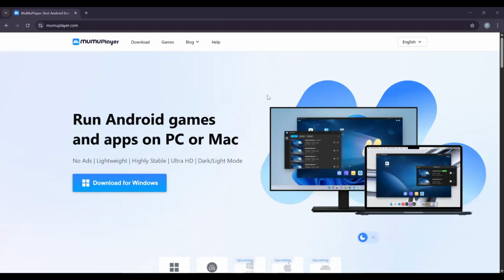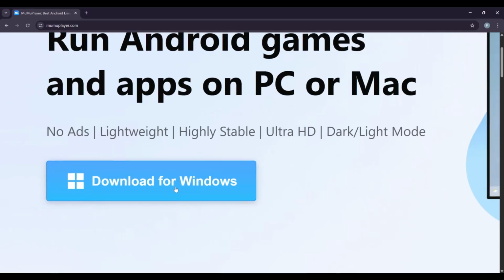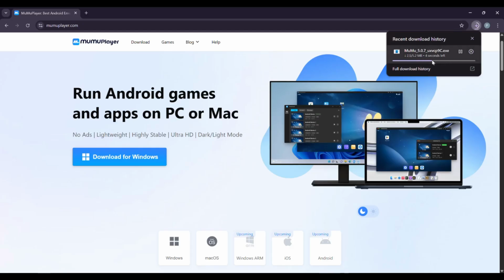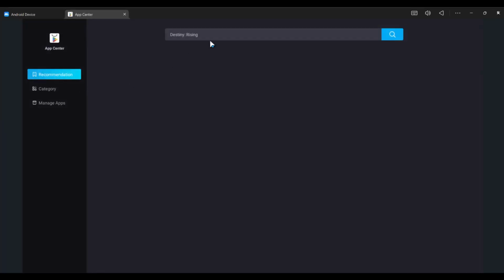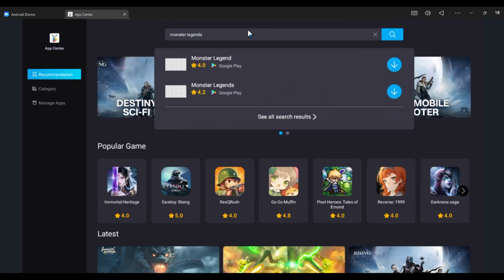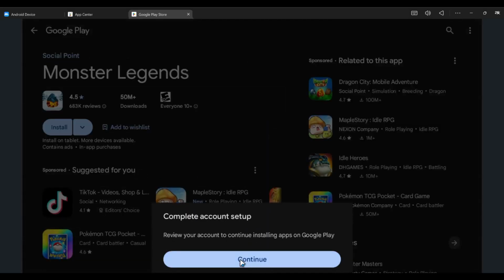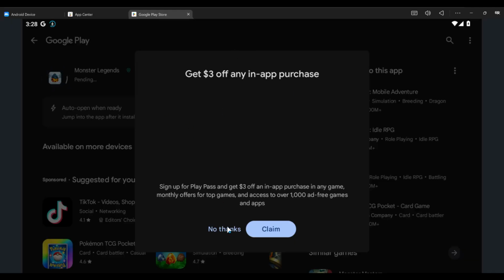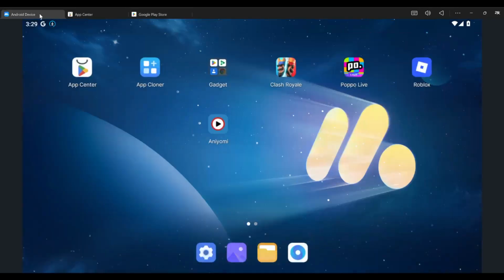How To Download Monster Legends On PC (Step By Step)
📱 In this video, I’ll walk you through How To Download Monster Legends On PC step by step.

Timestamps
0:00 Intro
0:07 Tutorial